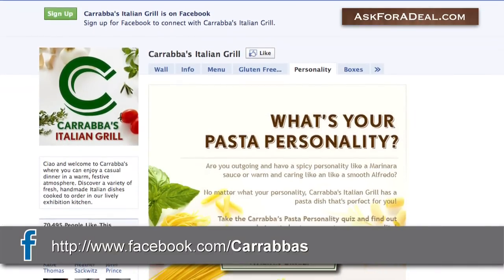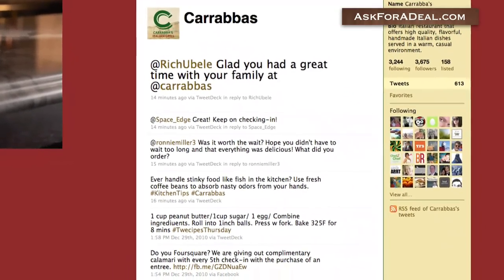Carrabbas Italian Grill Coupons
Ask For a Deal allows you to request deals and find coupons for your favorite products and services.

Who doesn't like authentic Italian food? Carrabba's Italian Grill coupons can help you save money when dining out at the restaurant.

Carrabba's maintains over 200 locations in 33 states and the company's headquarters are located in Tampa, Florida. Catering services are also often available, as well as carry out, business delivery and private dining. Additionally, Carrabba's Italian Grill offers gift cards through its official website that customers can purchase in denominations of $10, $25, $50, and $100.

You can start your quest for coupons by going to the Carrabba's homepage and clicking on the link marked "AMICI Club" which is located towards the top right hand side of the page. Gaining access to the AMICI Club means gaining access to exclusive offers, rewards, invitation-only events, and insider information. After you submit the requested information, you'll soon begin receiving emails containing coupons and other promotional information from Carrabba's.

Members should also check the restaurant's official Facebook page in order to hear about coupons and new promotions as the page is updated regularly. You can even generally receive a free printable coupon just for "liking" the Carrabba's page on Facebook. Links to other printable coupons and special offers for the restaurant can also be found on the official Carrabba's Twitter stream as well.

As each Carrabba's is an independently-owned franchise, your local version of the restaurant may offer their own printable coupons and special offers, and the best way to find out if they do is to check in with the store in person. Coupons may also appear from time to time in the coupon section of your local Sunday newspaper. Local magazines or dining guides may also have coupons for regional Carrabba's restaurants.

For more coupons, deal saving opportunities and to request your own deals head over